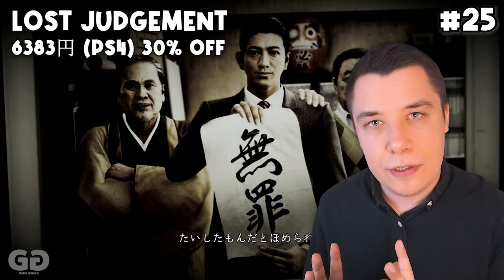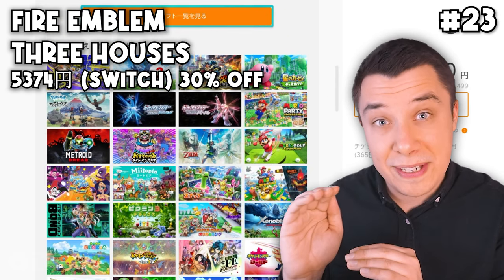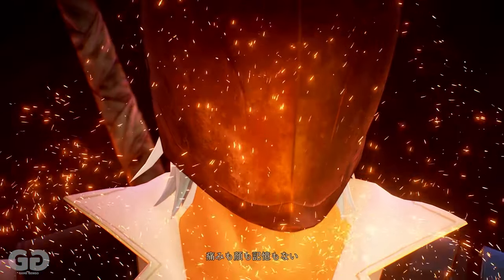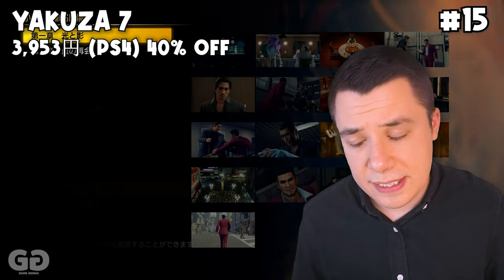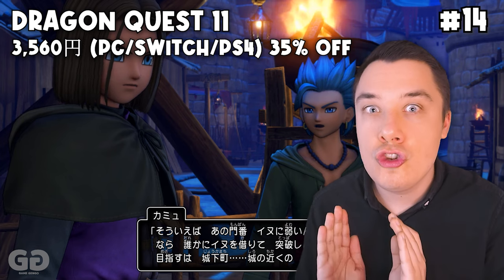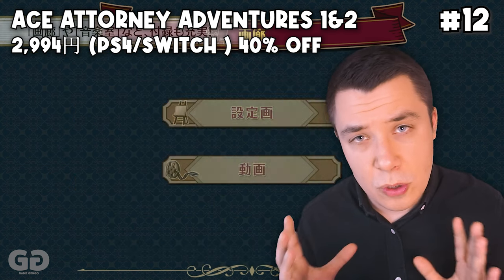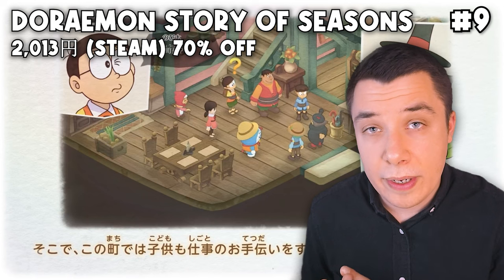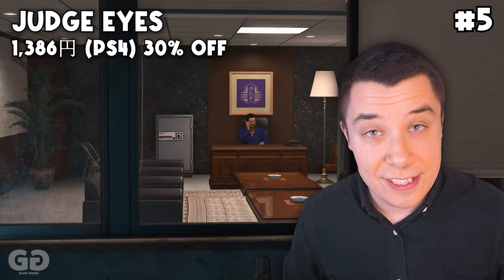Top 25 Games for Learning Japanese!! (Golden Week Sale 2022)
Here are the TOP 25 GAMES for immersing in Japanese with and helping you enjoy your studies that are currently on sale for Golden Week 2022.

► Amazon Links
13 Sentinels
Fire Emblem
Buddy Mission BOND
Lost Judgment

◆ Executive Producers ◆
Scissors! 61!
JAY
Elro
SilentGrig
Vroomfondel
Stephen M.
The Pum
Ross
VJ Hal
Nick T
Yust
Carmen Capatina
Stian I
Jacob F
Bree Bonnette
Madwraith
Vanweapon
Atheon317
Uncle Wheelchair